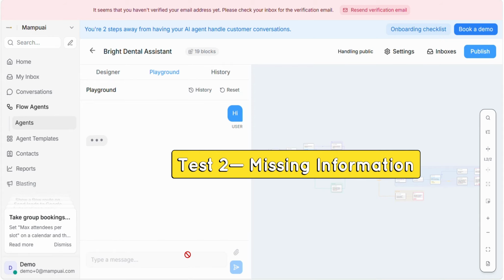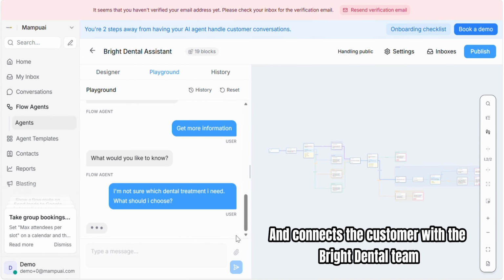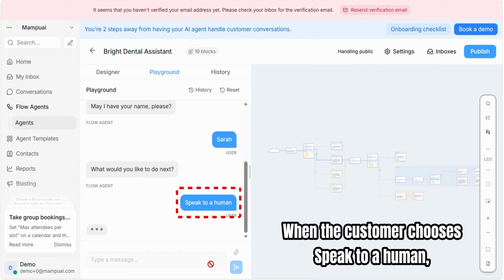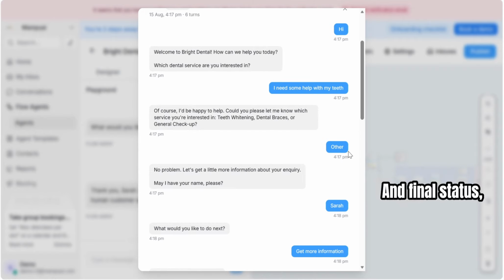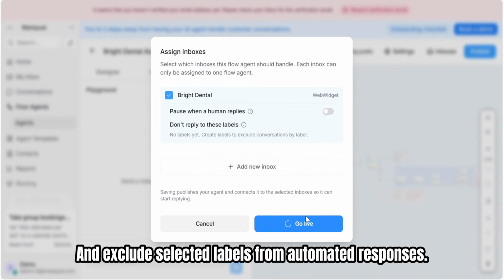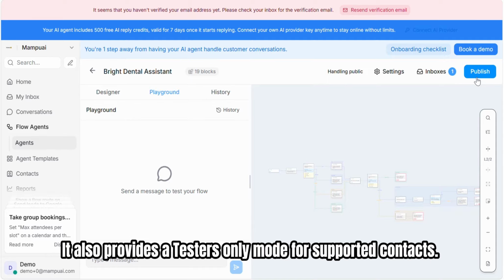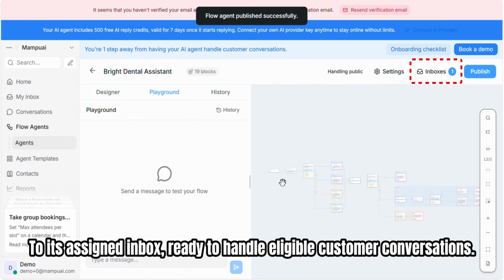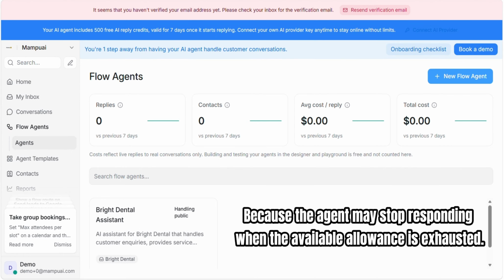Test and Connect Your AI Agent in Mampu AI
Learn how to test, connect and prepare your AI Agent for launch in Mampu AI.

In this tutorial, you’ll learn how to:

✅ Test different scenarios in Playground
✅ Review results and identify issues
✅ Connect your AI Agent to the correct Inbox
✅ Test with approved users before going public
✅ Monitor credits and usage before launch

By the end of this video, your AI Agent will be tested, connected and ready for deployment.